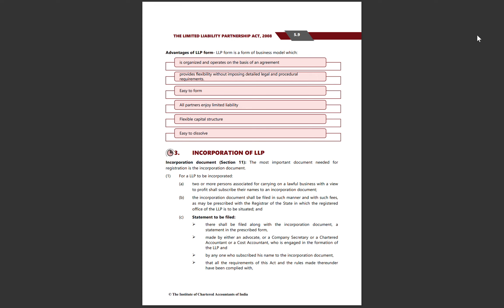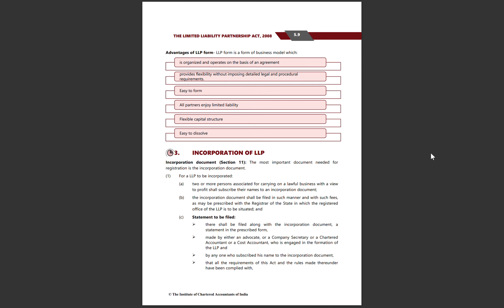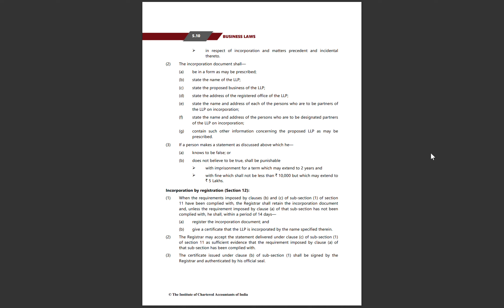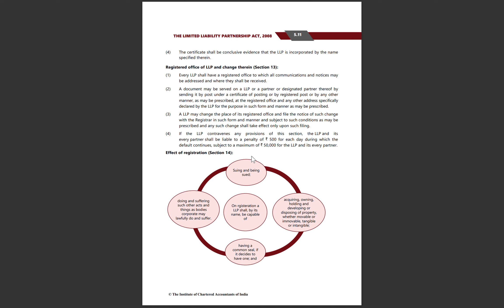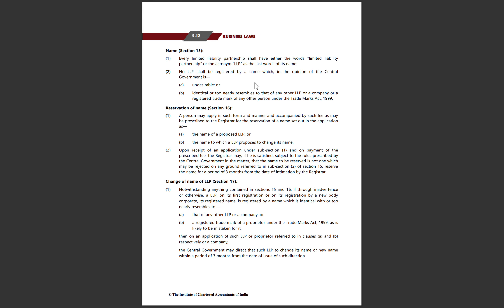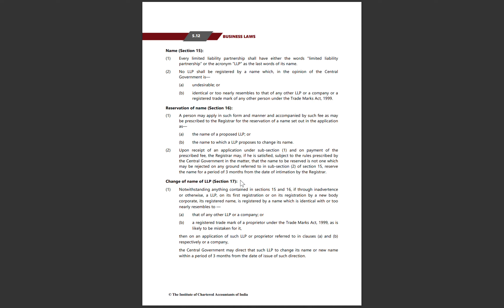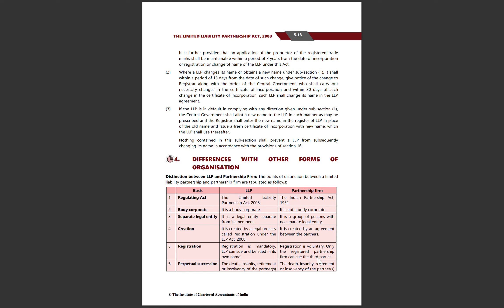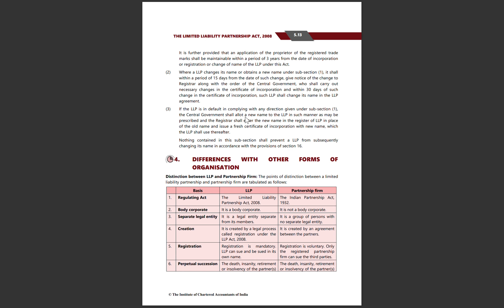The Limited Liability Partnership Act, 2008 (Incorporation of LLP)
In this video , we have discussed the incorporation process of LLP.